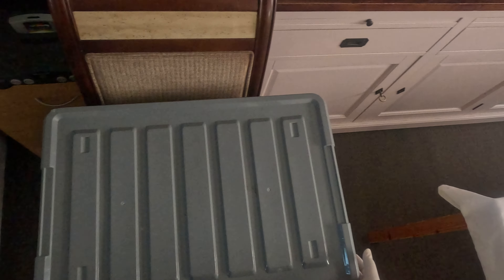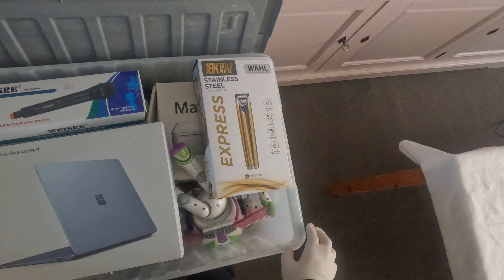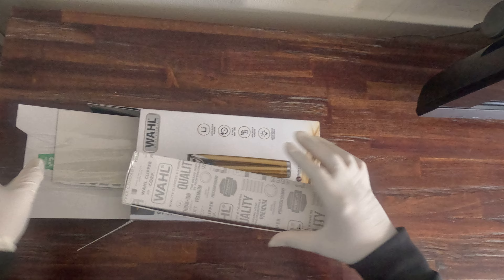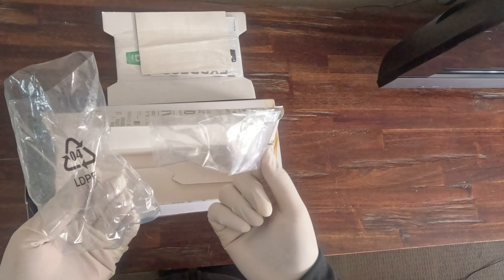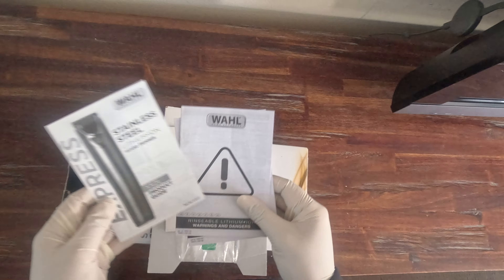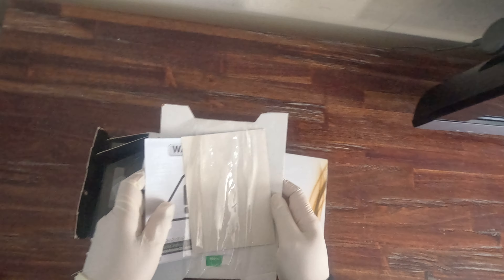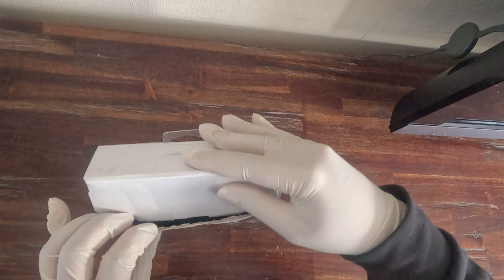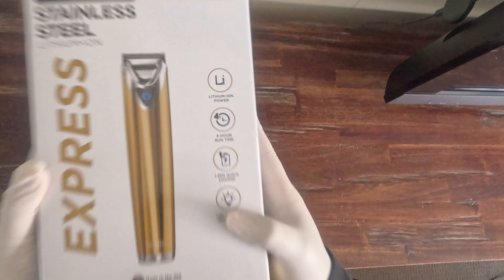Whaaat!! This Box was Empty!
A Gold Wahl Beardtrimmer was empty!!!